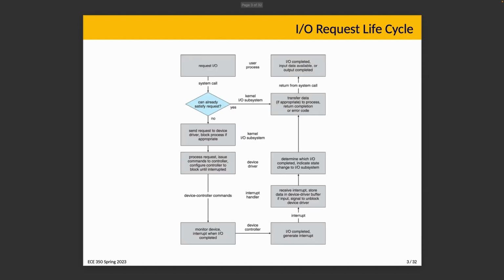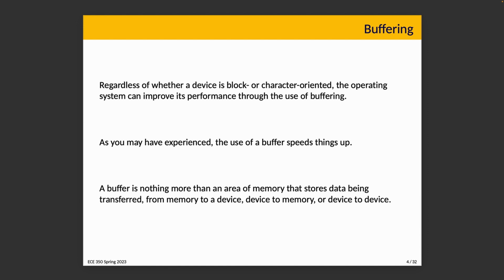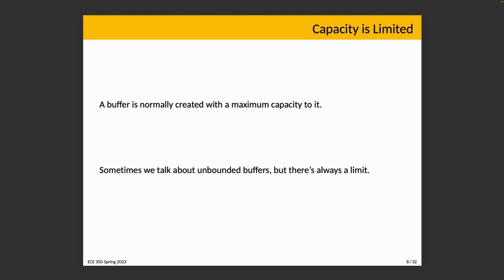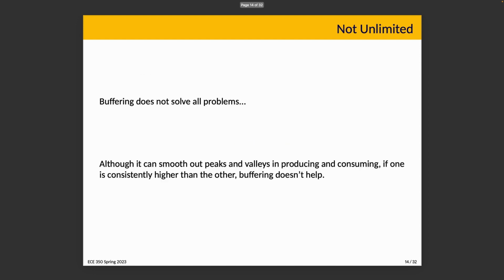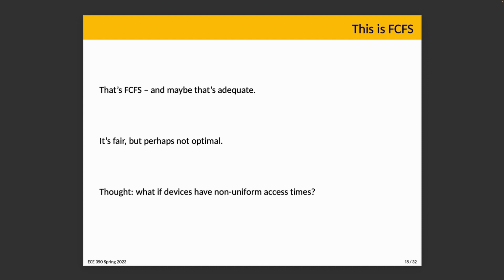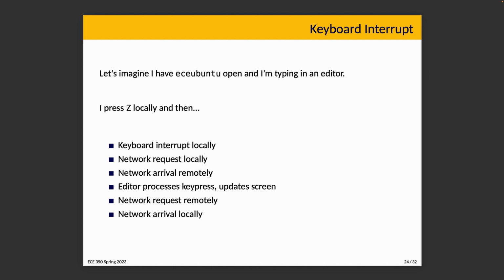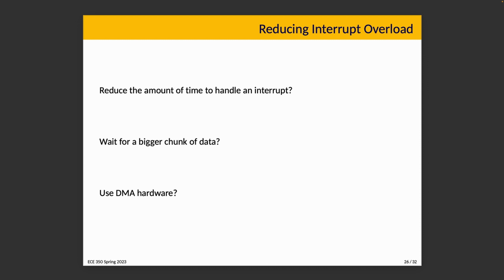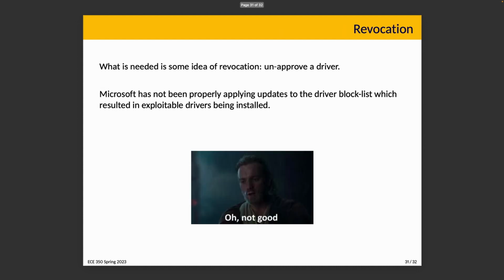ECE 350 Lecture 20: More About I/O Devices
Some advanced considerations in I/O devices, like buffering, interrupt overload, and vulnerabilities in drivers.